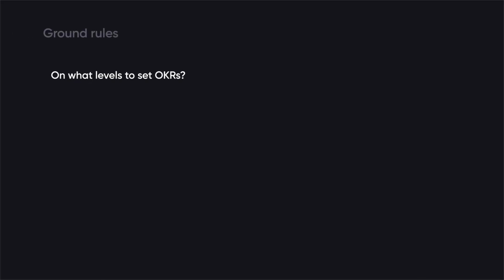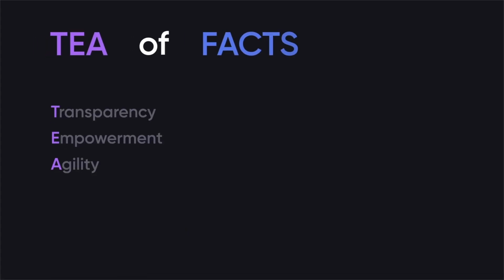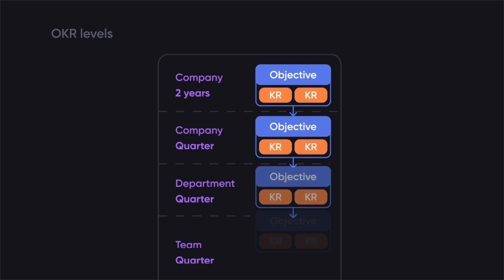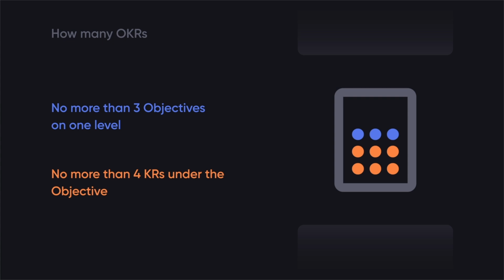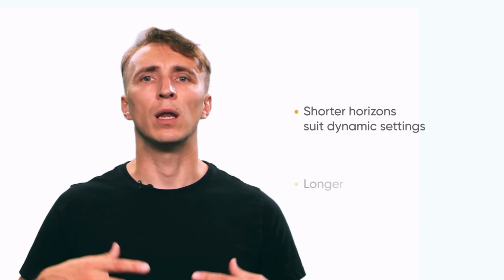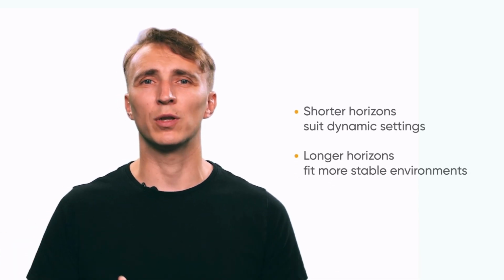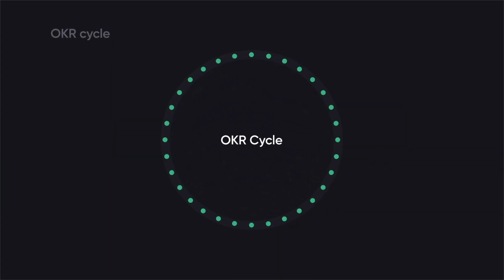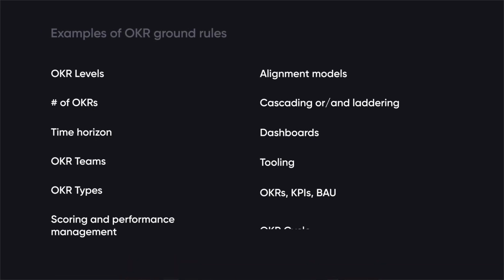OKR Ground Rules | OKR Accelerator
Setting up OKRs the right way is crucial for success! In this lesson, we’ll cover the fundamental ground rules that ensure your OKRs are effective, aligned, and impactful.

📌 What you’ll learn:
✔️ The key principles of writing strong OKRs
✔️ Common mistakes to avoid when setting OKRs
✔️ Best practices for tracking and adapting OKRs

Mastering these rules will help you create clear, measurable, and outcome-driven OKRs that drive real results.

🚀 Lay the foundation for success with OKRs!